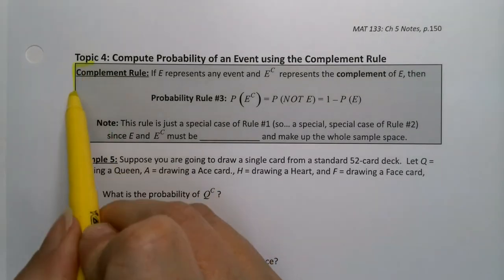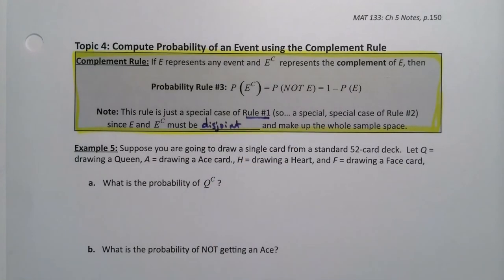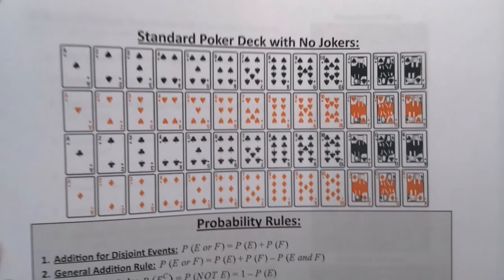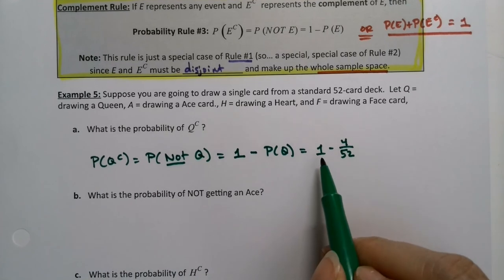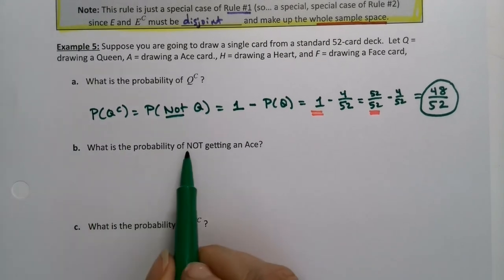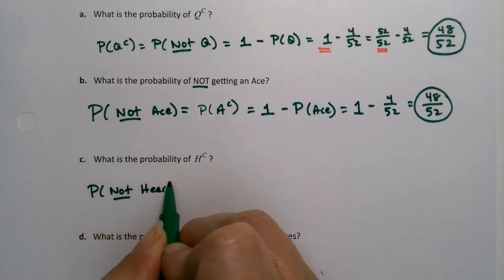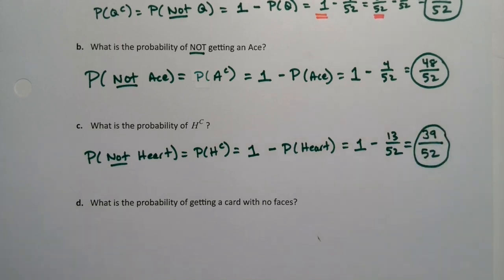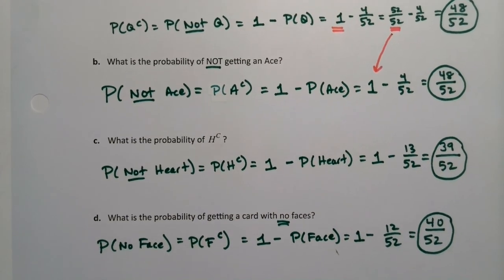MAT 133 5.2 Part 5 (FA20)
Statistics, Probability, Complement of an Event, Complement Rule for Probability, P(Not E)